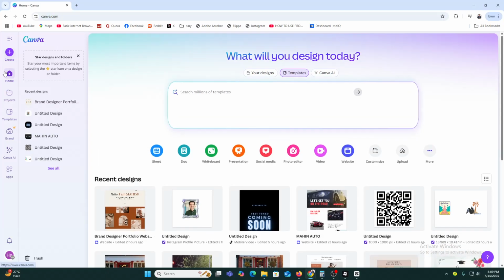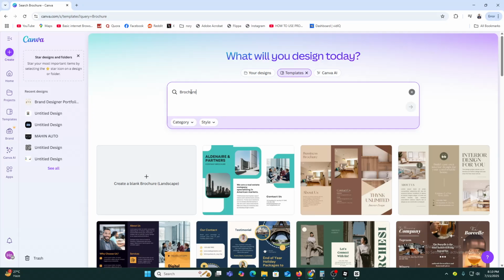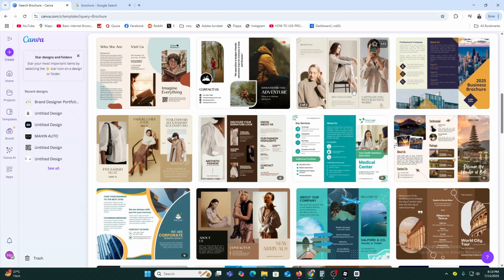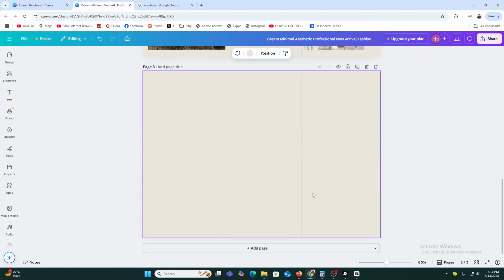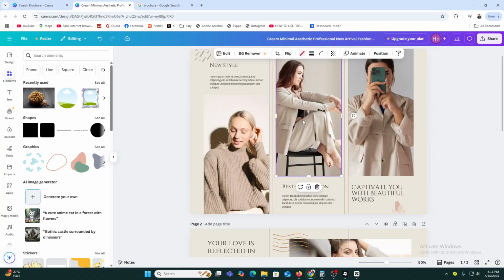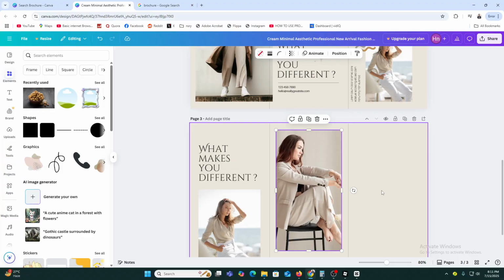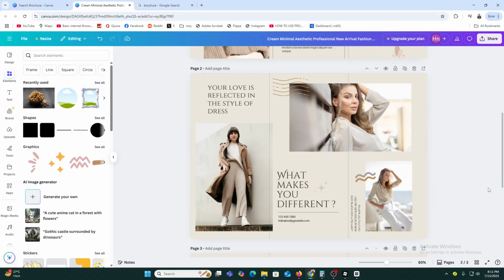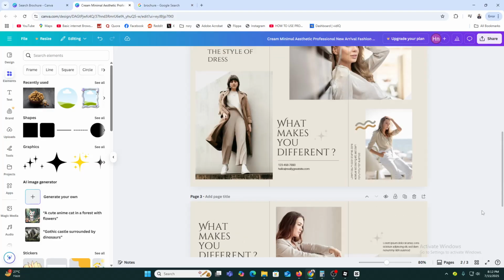How To Make A Brochure In Canva - 2025 (Step By Step)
In this video, you will learn how to make a brochure in Canva quickly and easily. We’ll guide you step-by-step through designing a professional brochure using Canva’s templates, tools, and customization options. Whether you want a flyer, pamphlet, or marketing brochure, this tutorial covers all the basics to create eye-catching designs.